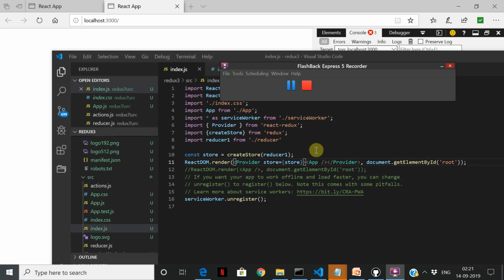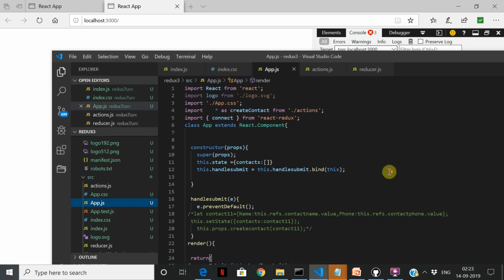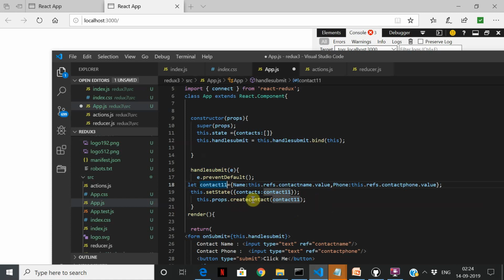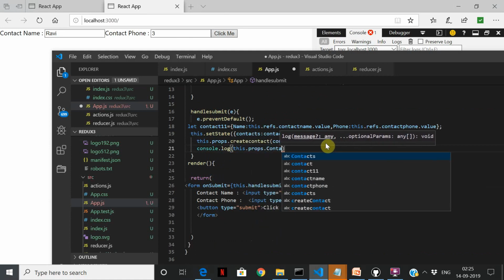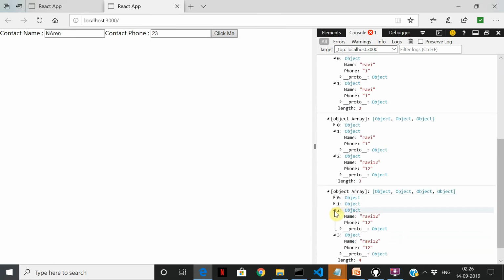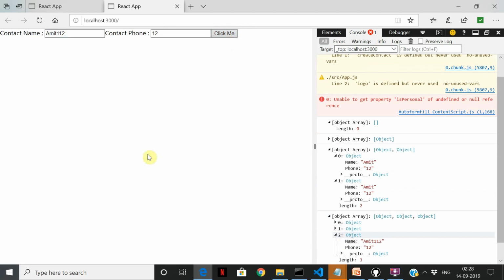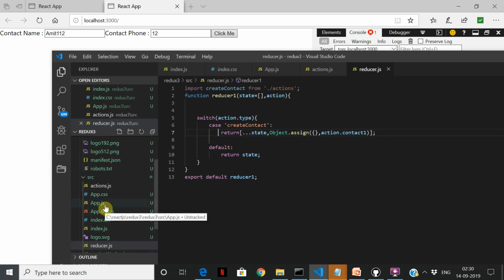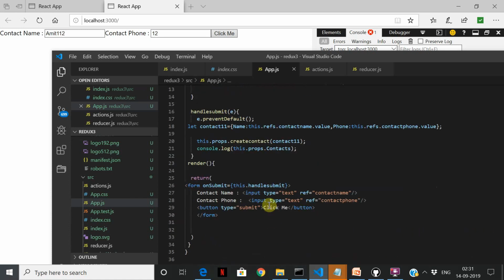part 3 React Redux Tutorial for Beginners: State Management (2024) reactjs tutorial for beginners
React Redux Tutorial for Beginners:  State Management (2024) reactjs tutorial for beginners part 3
Build Projects with State Management (2024) part1
Unleash the power of React development with React Redux! This beginner-friendly video tutorial guides you through managing application state effectively.  Learn how to use Redux store, reducers, and provider context to keep your components in sync.  Discover persistence techniques for efficient data storage and retrieval. Build real-world React projects with confidence using React Redux.

Conquer React development with the power of React Redux by going through this reactjs tutorial for beginners!  This beginner-friendly video dives into React Redux, a state management solution for complex React applications.  Learn React Redux concepts like store, reducers, and provider context to keep your components in perfect harmony.  Explore persistence techniques for efficient data storage and retrieval with React Redux.  Build real-world projects with confidence using this comprehensive React Redux tutorial.  Bonus:  Learn how to integrate React Redux with Firebase for enhanced functionality!  Crash Course your way to React Redux mastery, even if you're new to React (React.js) or React Hooks.  This React Redux tutorial for beginners is your one-stop shop for mastering state management in React applications!
Start your learning journey with this reactjs tutorial for beginners.